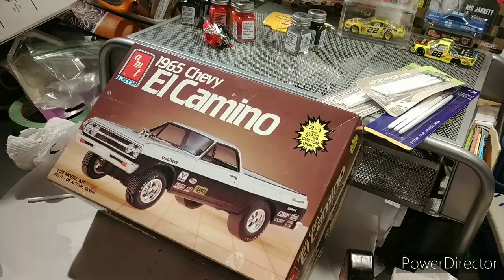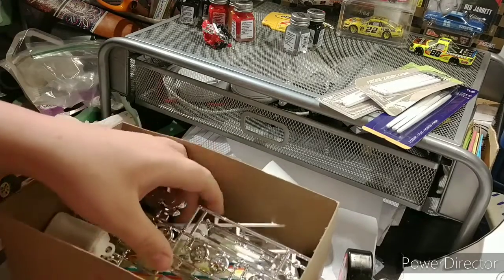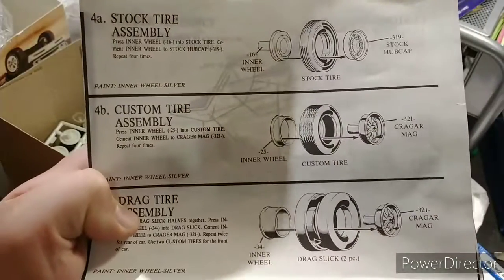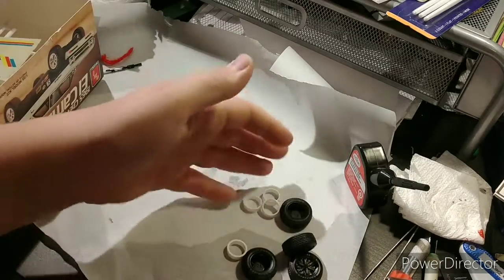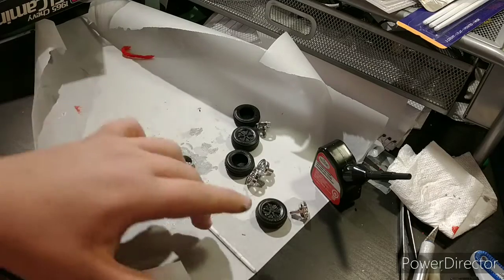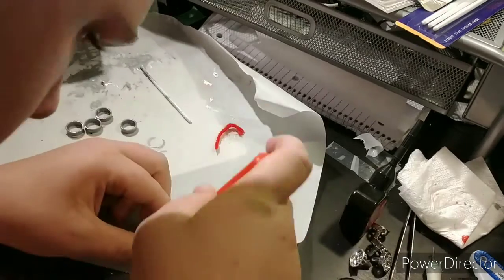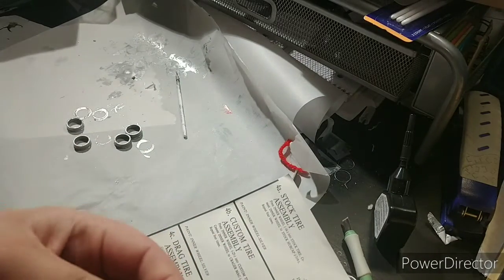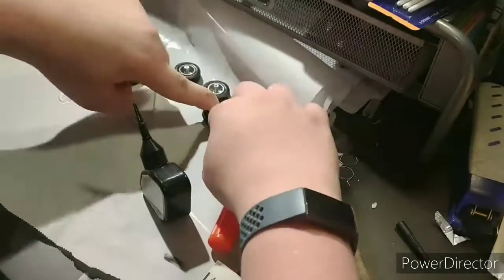How I Built my AMT 1965 Chevy El Camino 1/25 Kit Build Part 3 Tire Assembly!!